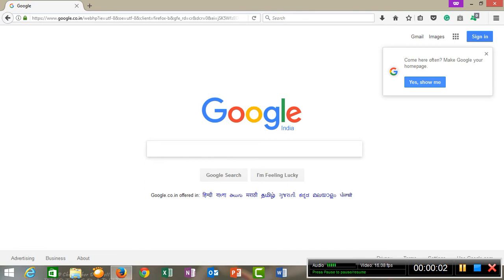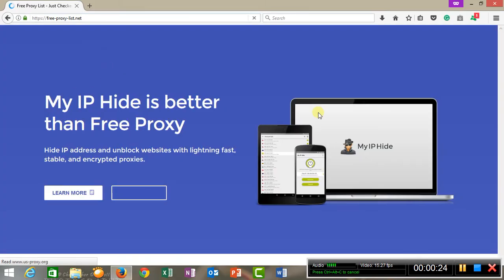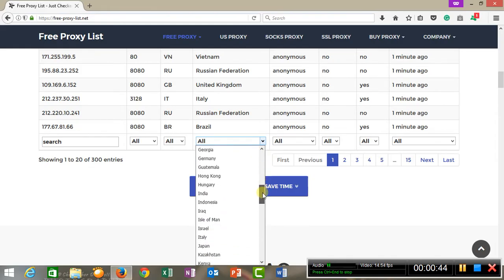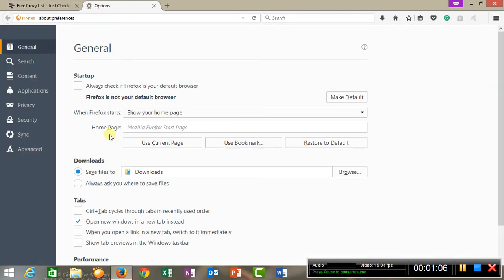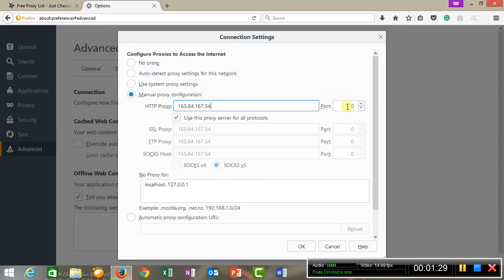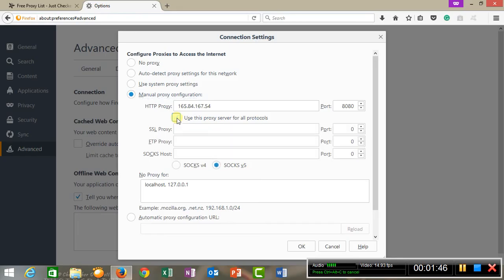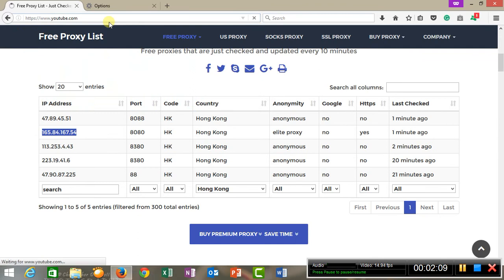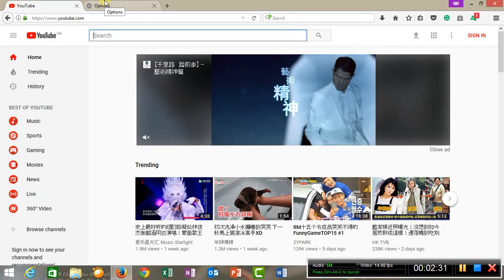How to create Proxy ip address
How to create Proxy ip address on Mozilla firefox.